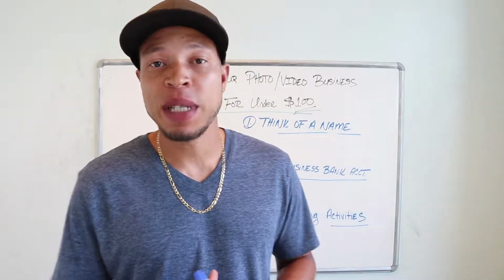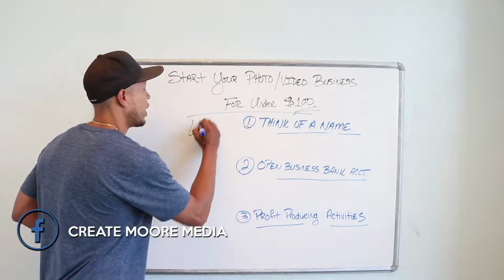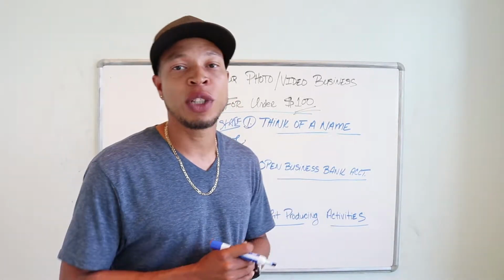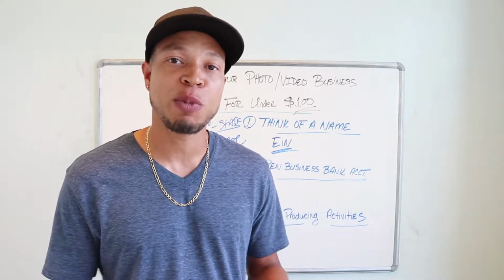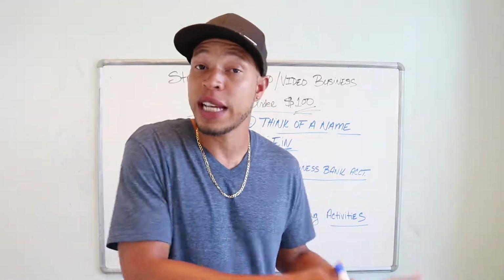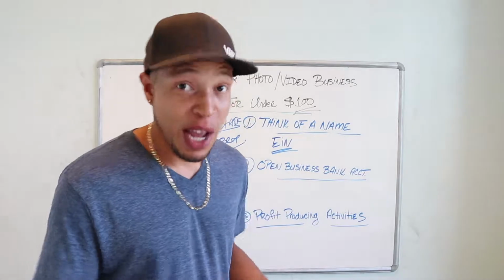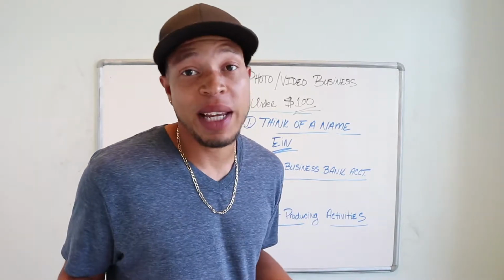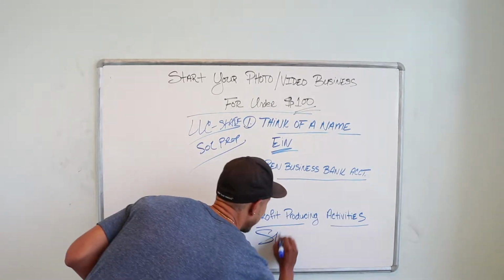Start Your Photo / Video Business for Under $100 in (2018)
Today I'm going to show you how you can get your photo / video business up and running for under $100. Bonus tips on distractions to avoid when starting to keep you from procrastinating.